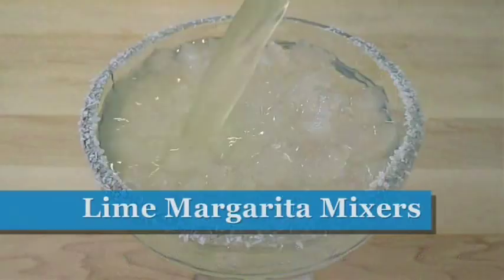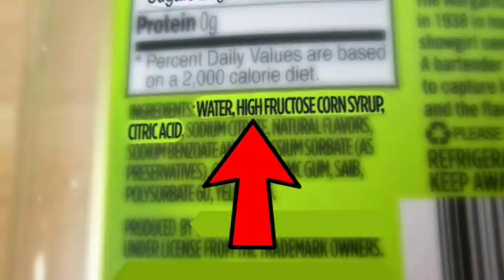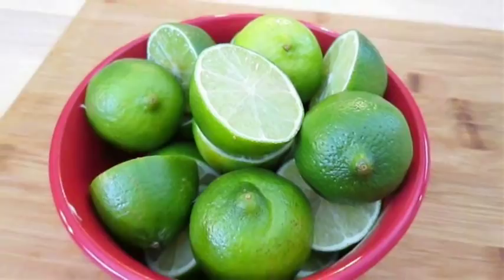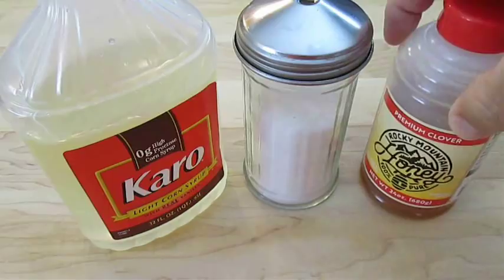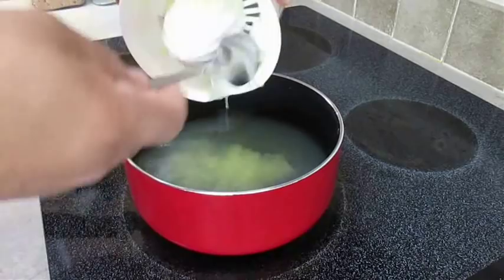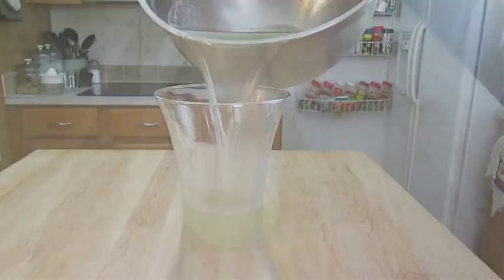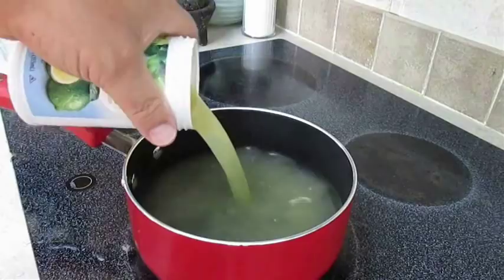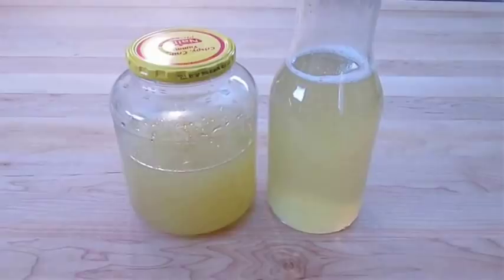How to make Margarita Mixers - PoorMansGourmet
These Margarita Mixer Ingredients aren't set in stone.  They can be tweaked and perfected to your specific tastes.  You might even like to add more juice from other fruits like Lemons and/or Oranges.
When I make a Margarita, however, I add Triple Sec, which gives it an orange taste but if you're not using it, when you mix a drink, you might want to consider adding a freshly squeezed Orange.  Also,
instead of heating the ingredients, try mixing everthing together cold.  You might like it better.  Both Mixer recipes taste a little different from each other so you should play with each one to see which
one you like best.  Either way, you'll save a little bit on your pocket book and you just might enjoy making your own Margarita from scratch.  Be sure to check out the blog for the exact ingredients and
more information you should know about this recipe.

1 New Video per week, usually Wed or Fri Afternoon